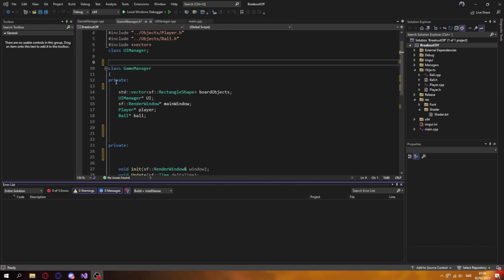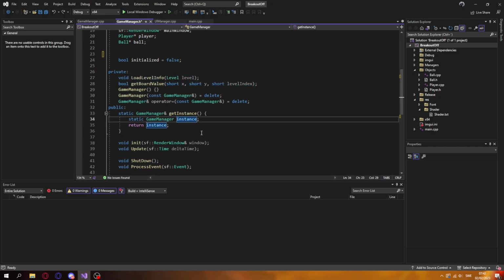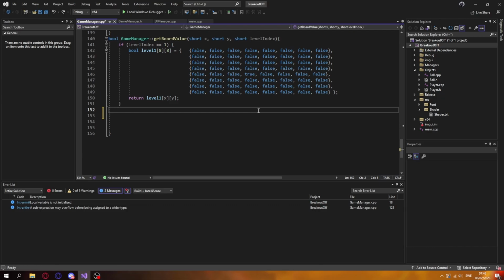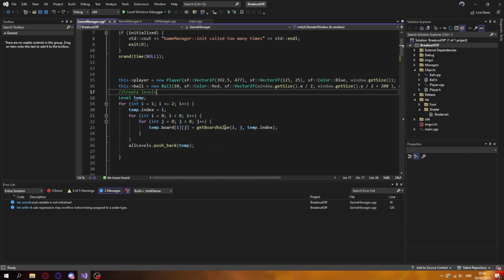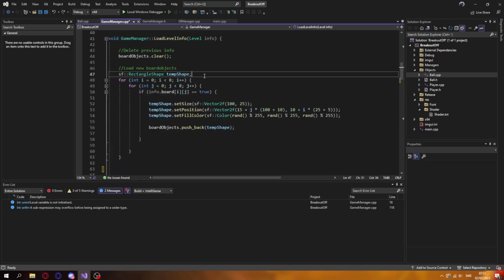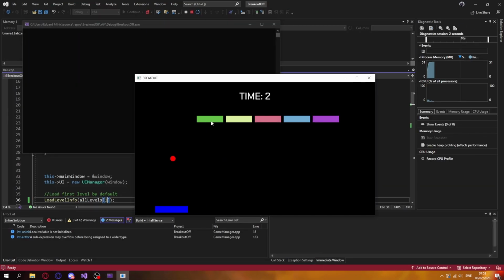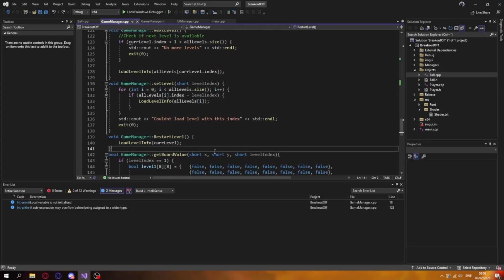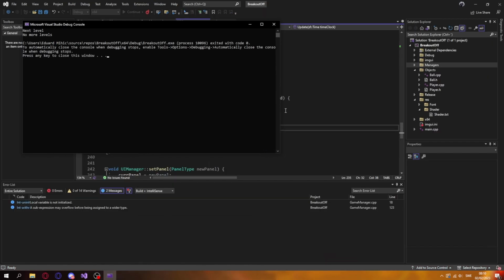Breakout in SFML with C++. Part 8 Levels